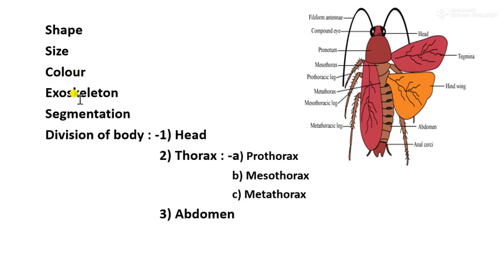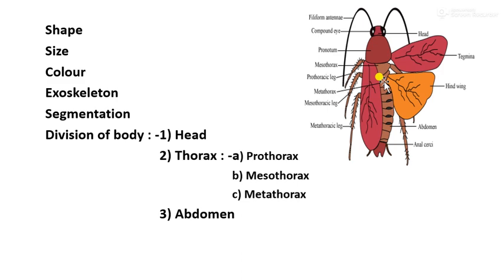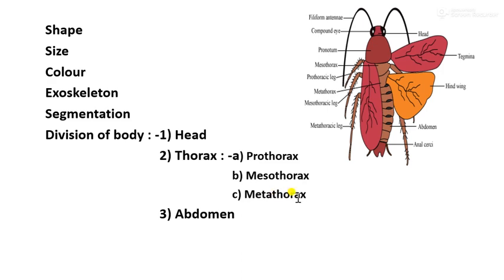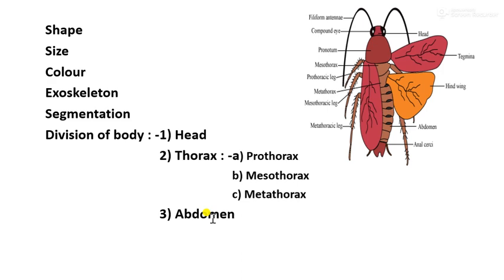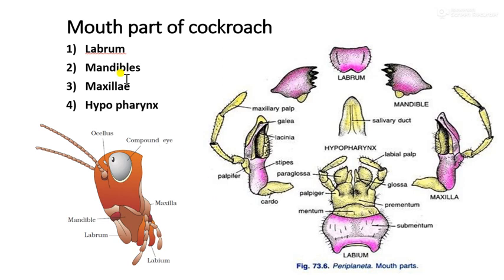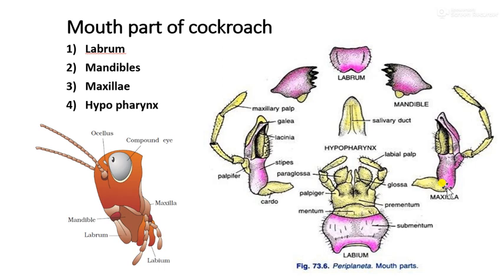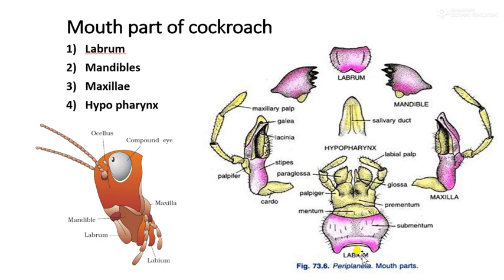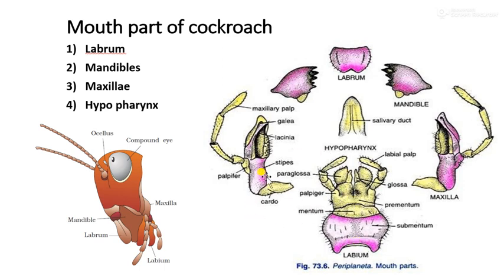EXTERNAL CHARACTERS OF COCKROACH BY. DR KIRAN RAMRAO BORKAR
BSc I, SEMESTER II, PAPER I, UNIT I